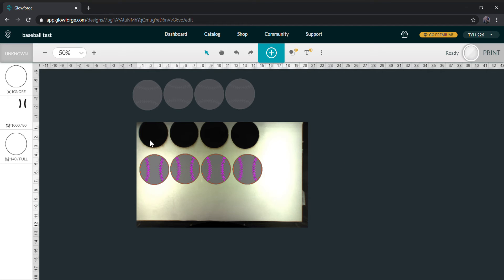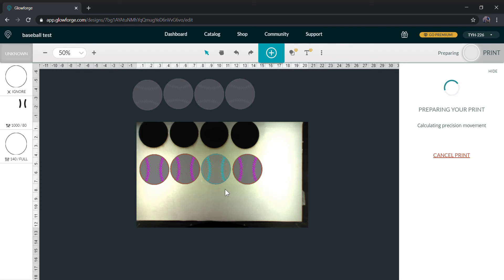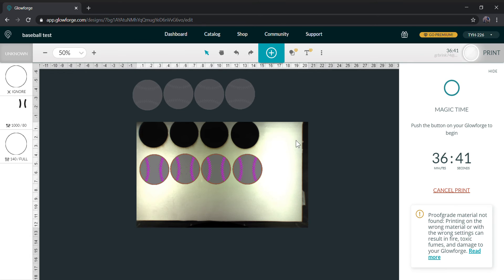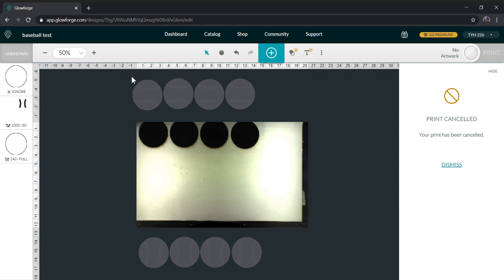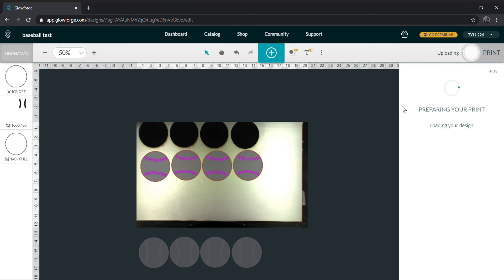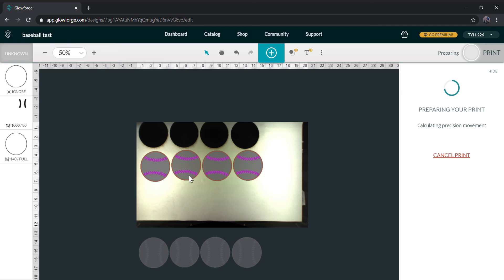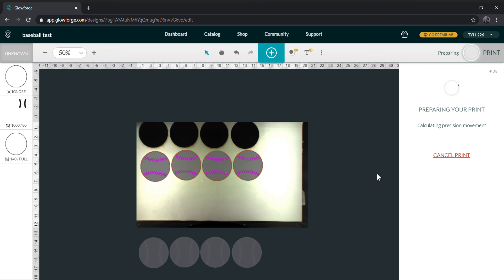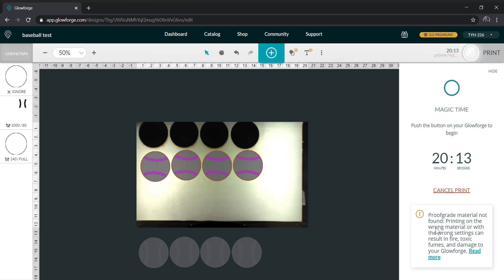Save Time on Glowforge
This is a quick video to show you just by turning you image you can save a good amount of time.

This is on a Glowforge Plus